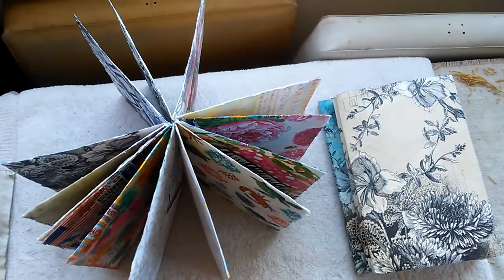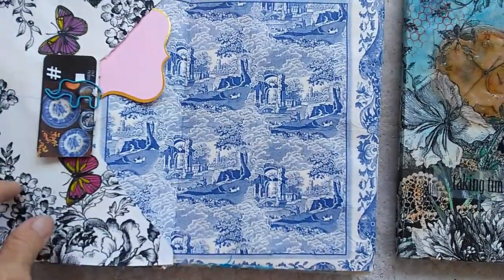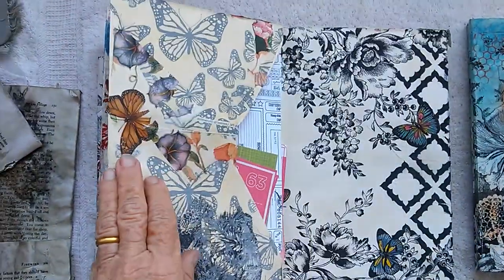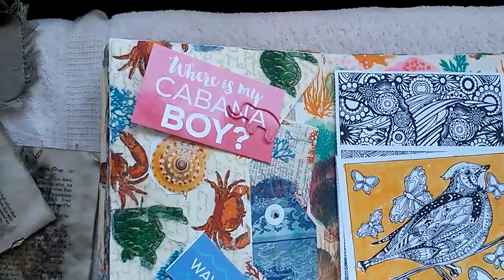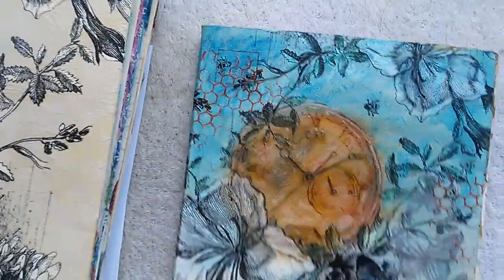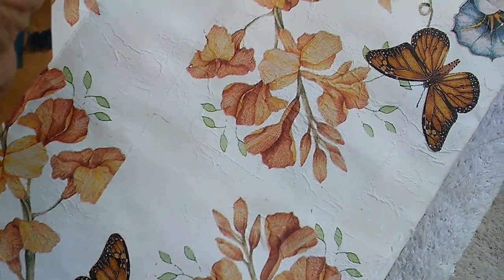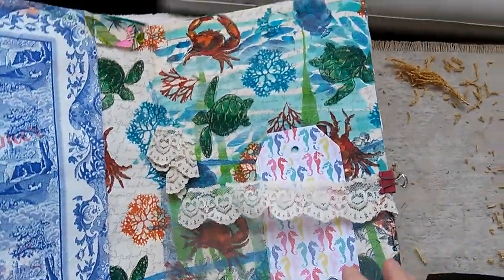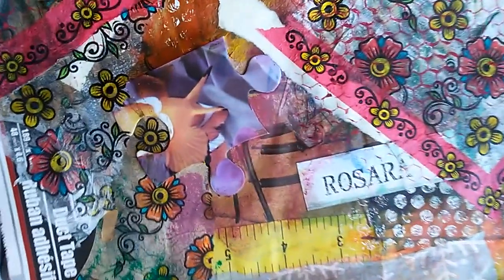Envelope & Napkin Journals: Stages & Structure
The first three Envelope & Napkin Journals as they are now. All 3 use the same napkin as their covers. Shows how envelopes are put together after being covered with top ply of napkins. (How-to construction). Other videos on Napkin Journals I & III show more detailed construction, assembly, and materials notes: